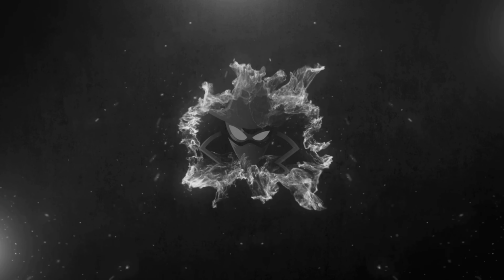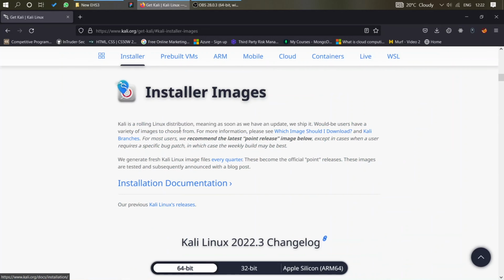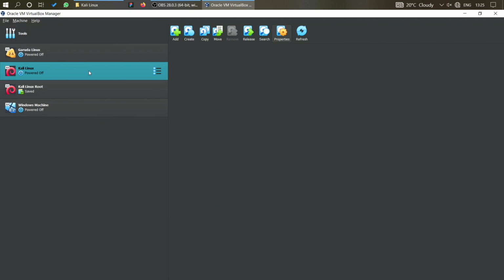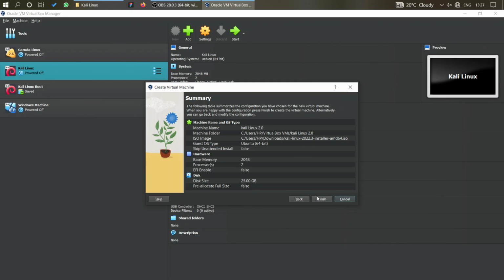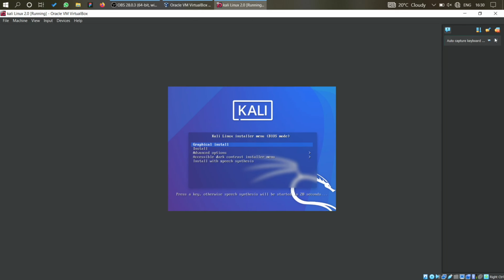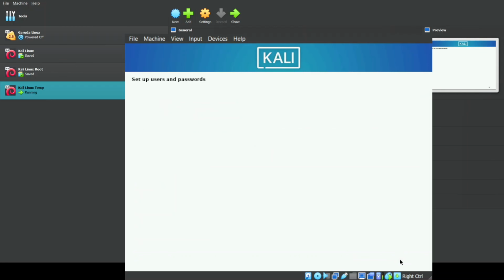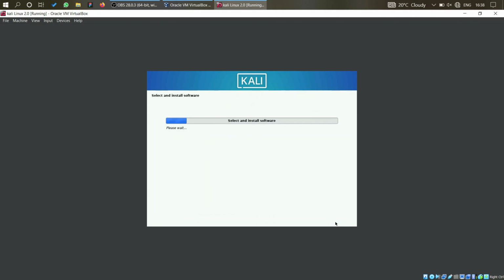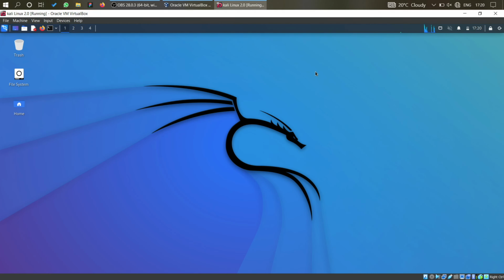How to install Kali Linux in Virtual box 7.0 [2022.3]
How to install Kali Linux 2022.3 in Virtual box 7.0
Install Kali Linux on virtual box in 10 minutes.
If you are Microsoft windows OS user, and want to setup kali linux on virtual box, this video is for you.
The video has full step by step tutorial for latest kali linux installation on virtual box.
Follow the whole tutorial to install kali linux on virtual box.

Series of Ethical Hacking Part 3

Reach me out for any queries